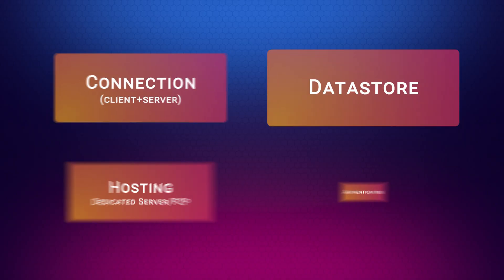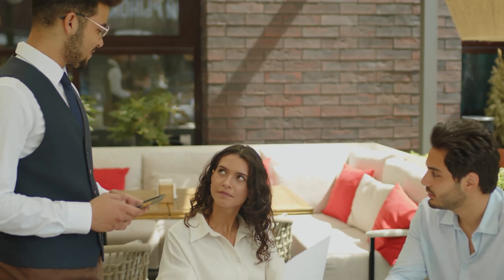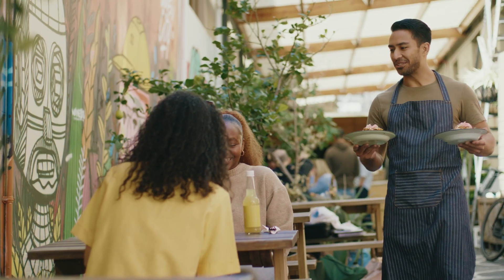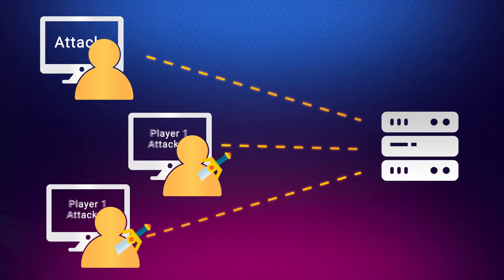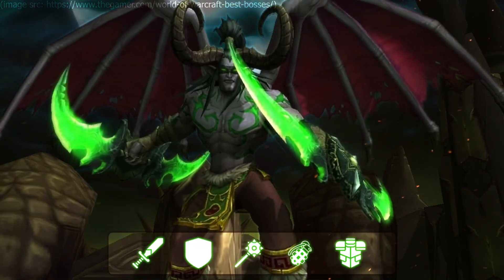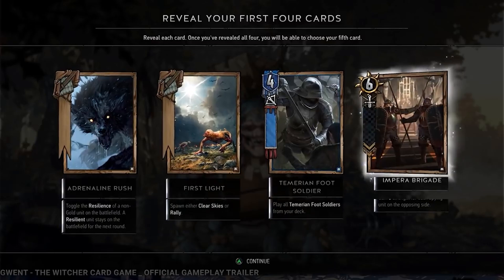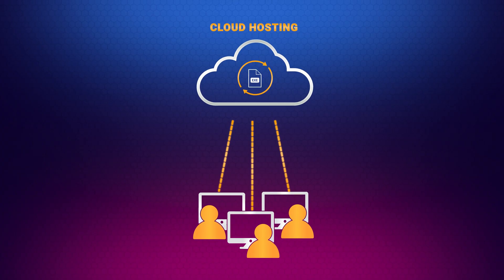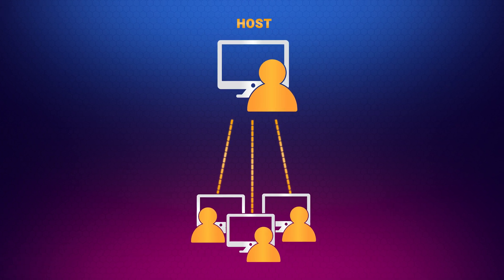Main Architectural Multiplayer Game Components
This is a quick review of four architectural multiplayer game components that every game will likely have when published. If you're just beginning your multiplayer journey or you're thinking about publishing your multiplayer game, this is a good place to start!

00:00:00 TOPICS
00:00:16 CONNECTION
00:01:36 DATASTORE
00:02:53 HOSTING
00:03:44 AUTHENTICATION
00:04:36 WRAP UP